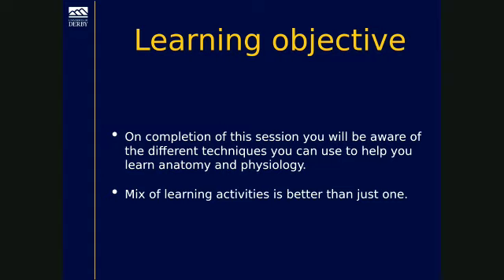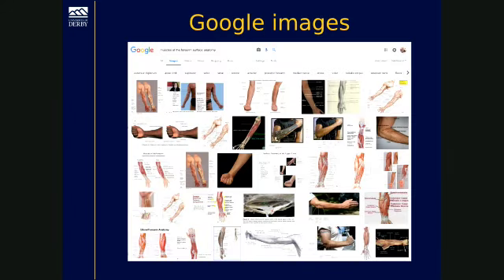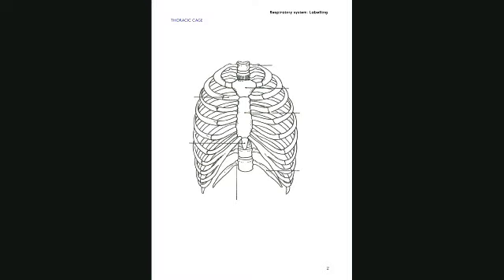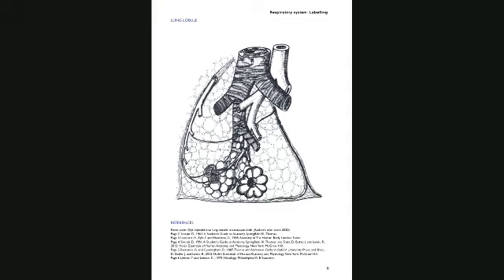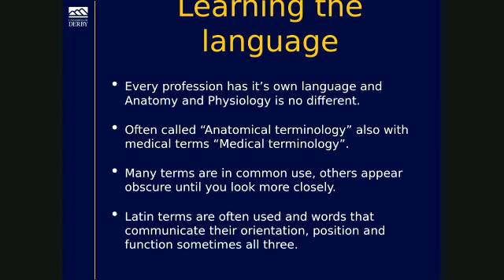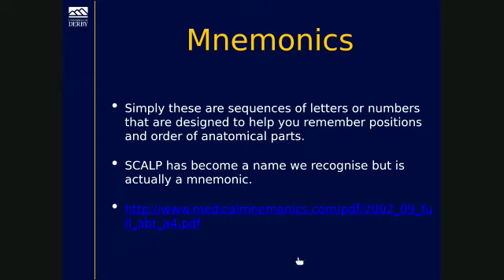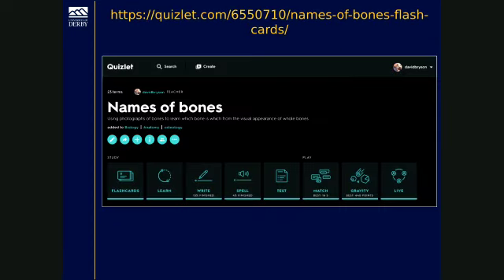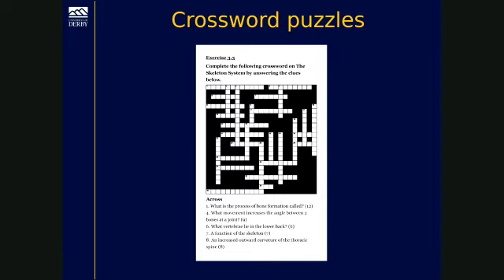A&P Learning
Some ideas about how to learn Anatomy and physiology.